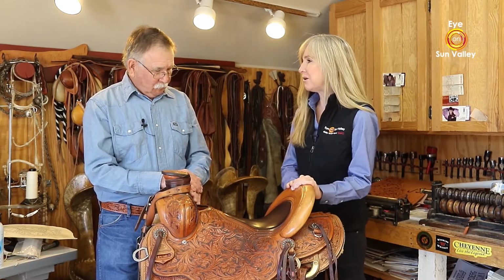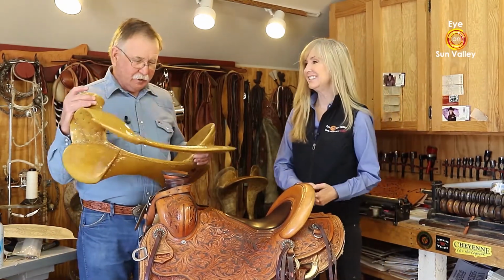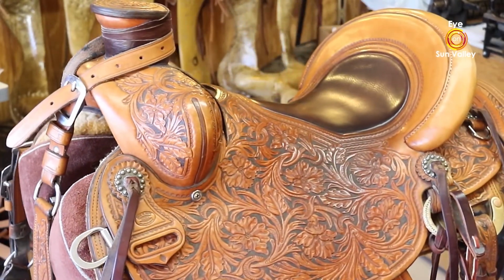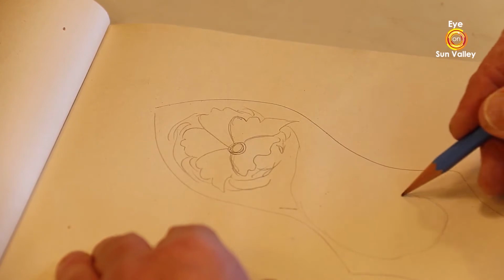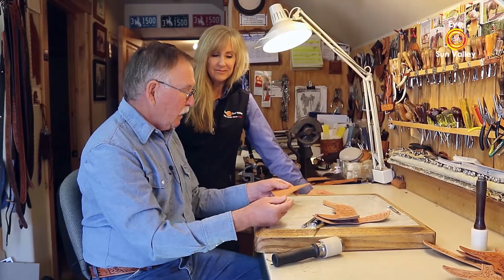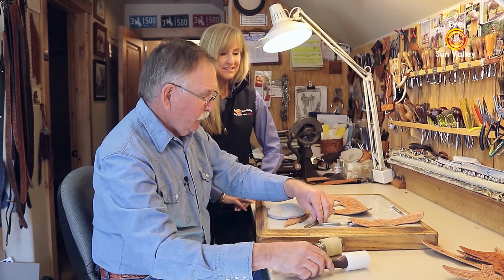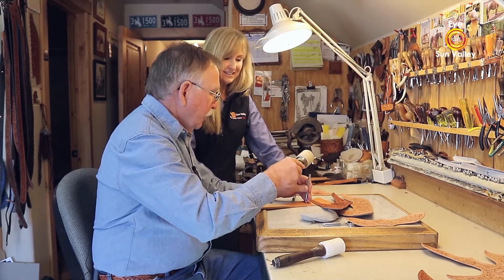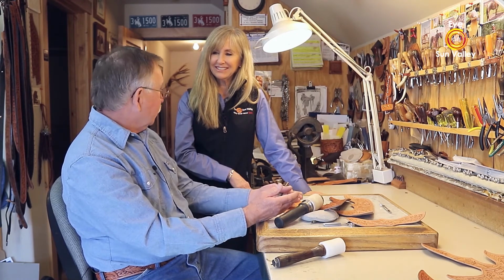Bellevue Saddle Maker a Throwback to Past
Jack Sept of Bellevue, Idaho, is proud to continue the traditional art form of western leather crafting, which involves tooling, stamping and cutting leather to create shapes and decorative designs for wearable and functional art.

 Jack’s passion for the traditional western lifestyle developed while growing up on Montana and Wyoming ranches around working cowboys, horses, and saddles. At a young age he became fascinated with the history of leather crafting, which dates back over a span of at least 5,000 years. He took his first leather class from legendary saddle maker Don King of Sheridan, Wyo., when he was just 12.

 Today, Jack is a master leather craftsman with over 50 years of crafting under his belt. Join Eye on Sun Valley’s Lori McNee as she takes you into his Bellevue Triangle studio, full of heirloom quality saddles, cowboy gear, hatbands and custom belts.